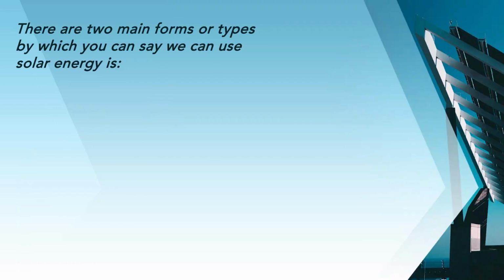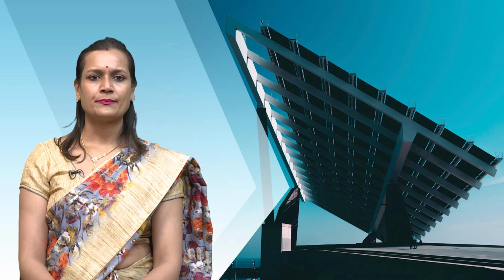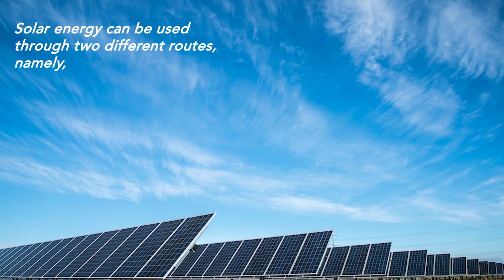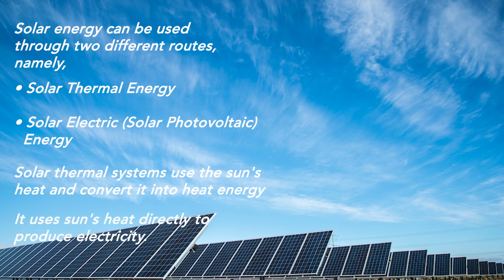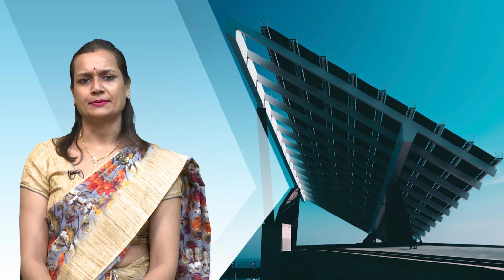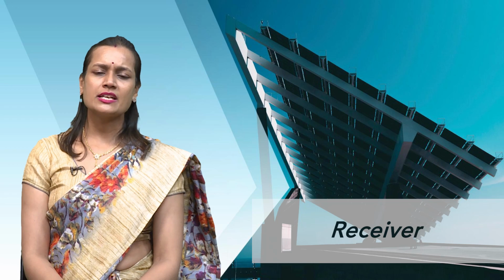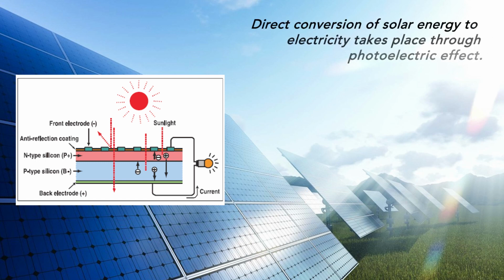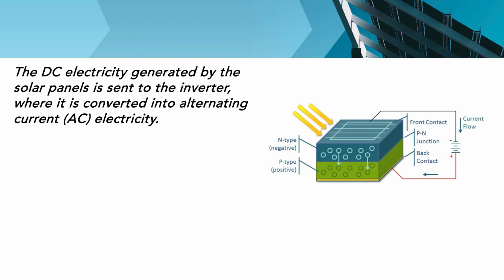Fundamentals of solar energy